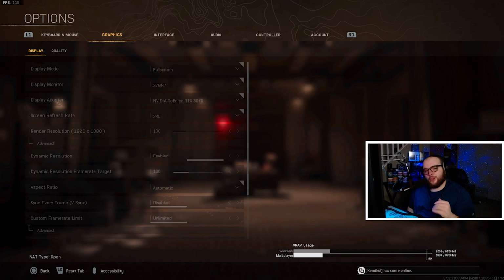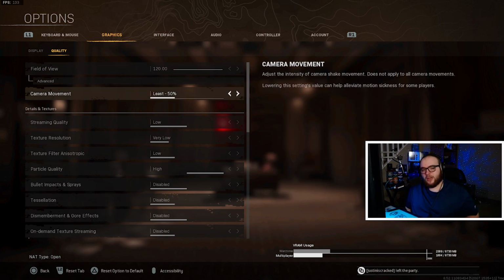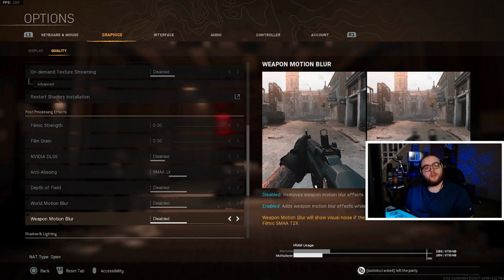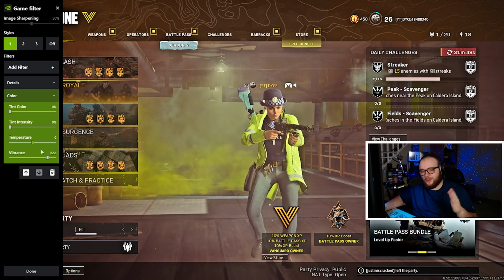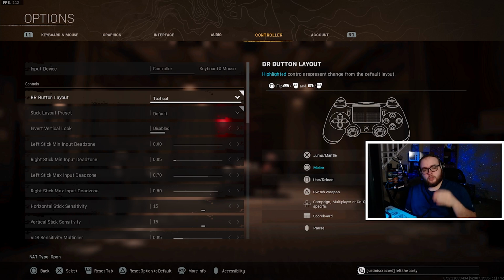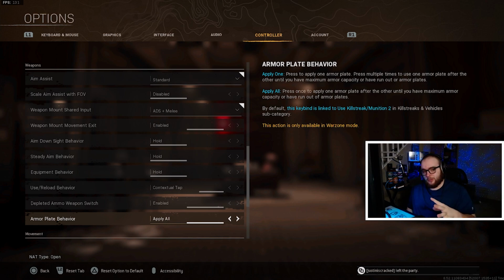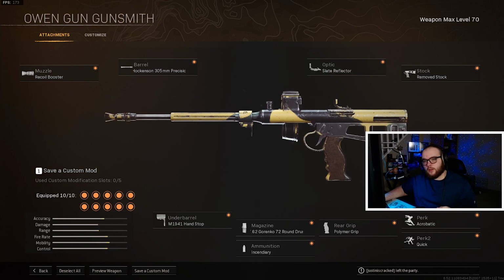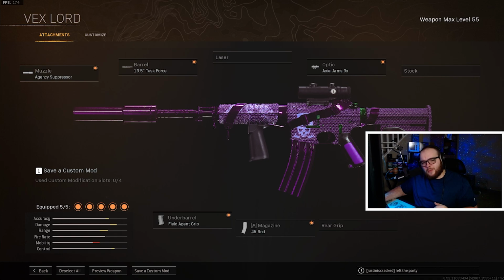BEST SETTINGS FOR SEASON 2! (Nvidia Filters, Game Settings, Graphic Settings and MORE!) (Warzone)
If you have any loadouts that you would like me to try out go ahead and drop it in the comments down below!

"THE BEST NVIDIA GAME FILTERS, GAME SETTINGS AND THE BEST CLASSES FOR WARZONE SEASON 2!!"

best settings warzone
best controller settings warzone
best warzone settings
warzone season 2 meta
nvidia filters
best nvidia filters season 2
best filters nvidia rebirth island
rebirth island nvidia filters
warzone season 2
best warzone season 2 settings
best controller sensitivity warzone
call of duty warzone settings
cronus zen
no recoil
aimbot on warzone
higher fps warzone
how to get high fps on warzone
warzone nvidia filters
warzone color filters
best season 2 settings warzone
no recoil warzone
TIMESTAMPS:
0:00 INTRO
0:29 GRAPHICS SETTINGS
2:47 NVIDIA FILTERS SETTINGS
3:49 AUDIO SETTINGS
4:13 CONTROLLER SETTINGS
5:33 WELGUN CLASS
5:55 OTS CLASS
6:11 OWEN GUN CLASS
6:34 MP40 CLASS
7:05 XM4 CLASS
7:27 OUTRO